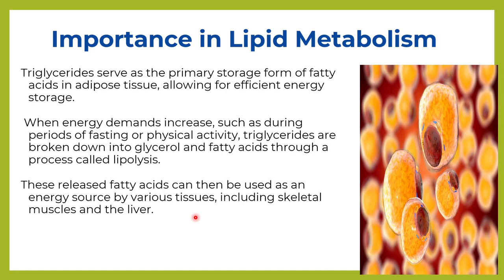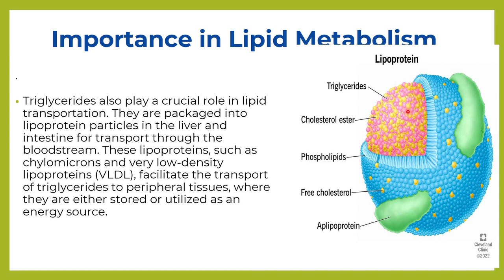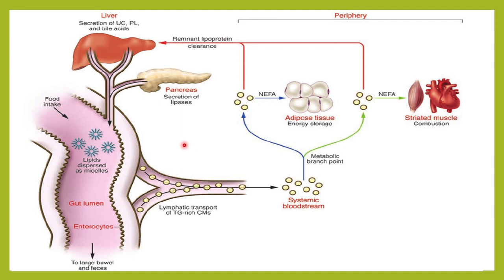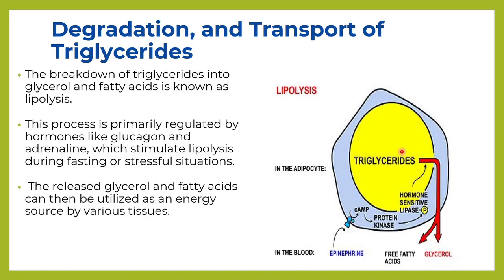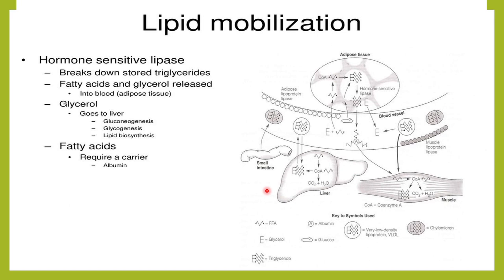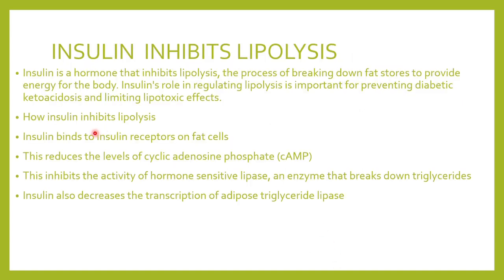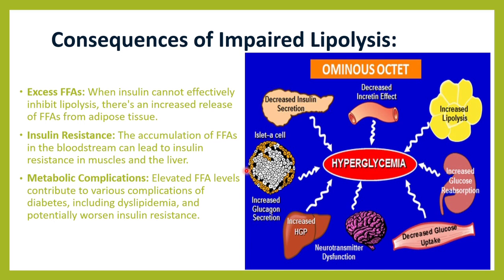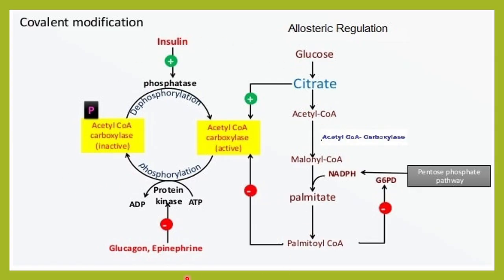TRIGLYCERIDE METABOLISM MADE EASY.LIPID METABOLISM FOR STUDENTS LIPOGENESIS,LIPOLYSIS,HORMONES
TRIGLYCERIDE
TRIGLYCERIDE IN HINDI
TRIGLYCERIDE BLOOD TEST
SERUM TRIGLYCERIDE
HIGH TRIGLYCERIDE
TRIGLYCERIDE 250Mg/dL
TRIGLYCERIDE500MG/DL
TRIGLYCERIDE650 MG/DL
NORMAL LEVEL OF TRIGLYCERIDE
CAUSES OF HIGH TRIGLYCERIDE
SYMPTOMS OF  HIGH TRIGLYCERIDE
TG BLOOD TEST
HOW TO REDUCE  HIGH TRIGLYCERIDE
HOME REMEDIES FOR HIGH TRIGLYCERIDE
OBESITY AND HIGH  TRIGLYCERIDE
DIABETES AND HIGH TRIGLYCERIDE
CHRONIC KIDNEY DISEASE AND HIGH TRIGLYCERIDE
PCOS AND HIGH TRIGLYCERIDE
GENETICS AND FAMILIAL HYPERCHOLESTREMIA
MEDICINES CAUSING  HIGH TRIGLYCERIDE
HIV AND  HIGH TRIGLYCERIDE
HYPOTHYROID AND HIGH TRIGLYCERIDE
HYPERTHYROID AND  HIGH TRIGLYCERIDE
SLE AND  HIGH CHOLESTROL
HIGH  TRIGLYCERIDE SYMPTOMS
Chest pain (angina) AND HIGH TRIGLYCERIDE
Shortness of breath HIGH TRIGLYCERIDE
stucture of TRIGLYCERIDE for students
TRIGLYCERIDE METABOLISM FOR STUDENTS
SATURATED FATS EXPLAINED FOR STUDENTS
UNSATURATED FATS EXPLAINED FOR STUDENTS
TRANS FATS EXPLAINED FOR STUDENTS
FUNCTIONS OF TRIGLYCERIDE
TRIGLYCERIDE VS CHOLESTROL DIFFERNCE.Triglycerides serve as the primary storage form of fatty acids in adipose tissue, allowing for efficient energy storage. When energy demands increase, such as during periods of fasting or physical activity, triglycerides are broken down into glycerol and fatty acids through a process called lipolysis.
These released fatty acids can then be used as an energy source by various tissues, including skeletal muscles and the liver.Synthesis OF Triglycerides
LIPOPREOTEINS AND TRIGLYCERIDE
VLDL AND TRIGLYCERIDE
LDL AND  TRIGLYCERIDE
CHYLOMICRON AND TRIGLYCERIDES
Degradation, and Transport of Triglycerides
LIPID METABLOSM FOR STUDENTS
LIPOGENESIS FOR STUDENTS IN HINDI
LIPOLYSIS EXPLAINED FOR STUDENTS
TRIGLYCERIDES METABLOSM MADE EASY
LIPID MOBILISATION
HORMONE SENSITIVE LIPASE AND LIPID METABOLISM
GLUCOGON AND TRIGLYCERIDES
INSULIN AND TRIGLYCERIDES
EPINEPHRINE AND TRIGLYCERIDES.Insulin is a hormone that inhibits lipolysis, the process of breaking down fat stores to provide energy for the body. Insulin's role in regulating lipolysis is important for preventing diabetic ketoacidosis and limiting lipotoxic effects.
How insulin inhibits lipolysis
Insulin binds to insulin receptors on fat cells
This reduces the levels of cyclic adenosine phosphate (cAMP)
This inhibits the activity of hormone sensitive lipase, an enzyme that breaks down triglycerides
Insulin also decreases the transcription of adipose triglyceride lipase Consequences of Impaired Lipolysis.Key Enzymes and Regulation of Fatty Acid Synthesis and Breakdown.The synthesis and breakdown of triglycerides are tightly regulated by a series of enzymes and signaling pathways. Key enzymes involved in fatty acid synthesis include acetyl-CoA carboxylase (ACC), fatty acid synthase (FAS), and acyl-CoA synthetase. These enzymes catalyze the stepwise addition of carbon atoms to form long-chain fatty acids.On the other hand, lipolysis, or triglyceride breakdown, is regulated by enzymes such as hormone-sensitive lipase (HSL) and adipose triglyceride lipase (ATGL). These enzymes hydrolyze triglycerides into glycerol and free fatty acids, which can then be released into the bloodstream.Factors that affect triglyceride metabolism
nORMAL RANGE OF CHOLESTROL
NORMAL RANGE OF CHOLESTROL IN HINDI
BODERLINE CHOLESTROL RANGE
HIGH CHOLESTROL
CAUSES OF HIGH CHOLESTROL
CAUSES OF HIGH HDL
CAUSES OF LOW HDL
CAUSES OF HIGH LDL
CHOLESTROL 200mg/dl
CHOLESTROL 300mg/dl
CHOLESTROL 249mg/dl
CHOLESTROL by age
CHOLESTROL by gender
CHOLESTROL  DANGEROUS LEVEL
HOW TO REDUCE HIGH CHOLESTROL
HOME REMEDIES FOR HIGH CHOLESTROL
OBESITY AND HIGH CHOLESTROL
DIABETES AND HIGH CHOLESTROL
CHRONIC KIDNEY DISEASE AND HIGH CHOLESTROL
PCOS AND HIGH CHOLESTROL
MEDICINES CAUSING  HIGH CHOLESTROL
HIVA AND  HIGH CHOLESTROL
HYPOTHYROID AND HIGH CHOLESTROL
HYPERTHYROID AND  HIGH CHOLESTROL
HIGH CHOLESTROL SYMPTOMS
Chest pain (angina) AND HIGH CHOLESTROL
Shortness of breath HIGH CHOLESTROL
Fatty deposits on the skin (xanthomas) AND  HIGH CHOLESTROL
Numbness or weakness in limbs AND HIGH CHOLESTROL
Heart attack or stroke AND HIGH CHOLESTROL
Xanthomas AND HIGH CHOLESTROL
Corneal arcus AND HIGH CHOLESTROL
Tendon xanthomata AND HIGH CHOLESTROL
ANGINA AND HIGH CHOLESTROL
MANAGE HIGH CHOLESTROL
TABLET FOR HIGH CHOLESTROL
REDUCE TRIGLYCERIDE NATURALLY
BEST FOOD TO REDUCE TRIGLYCERIDE
CHOLESTROL BLOOD TEST
TRIGLYCERIDE BLOOD TEST
LDL BLOOD TEST
HDL BLOOD TEST
VLDL BLOOD TEST
HOW TO UNDERSTAND YOUR LIPID REPORT
Lipid profile
Lipid test
Cholesterol panel
Coronary risk panel
Very low-density lipoprotein (VLDL) cholesterol.
High-density lipoprotein (HDL) cholesterol. This is the type of cholesterol that’s known as “good cholesterol.” It helps decrease the buildup of LDL in your blood vessels.